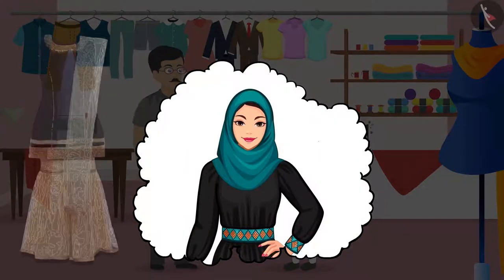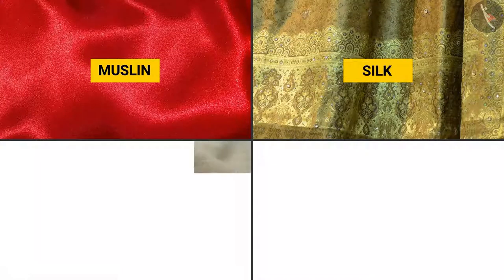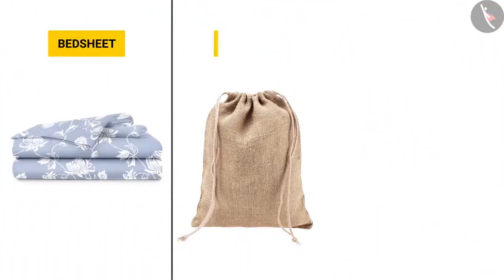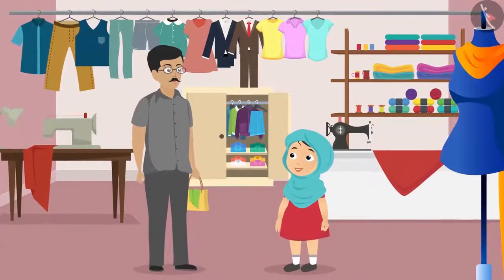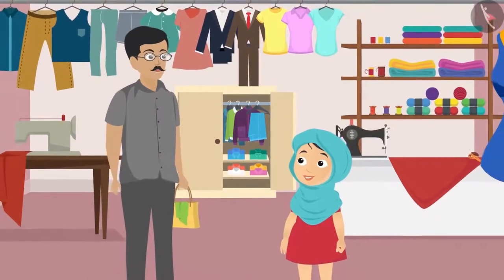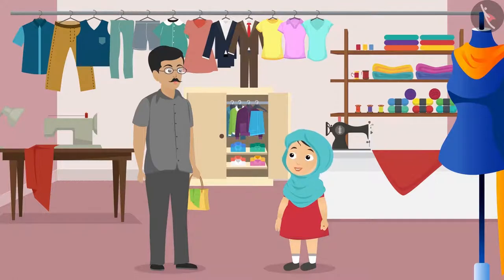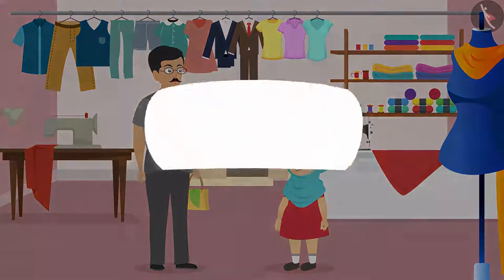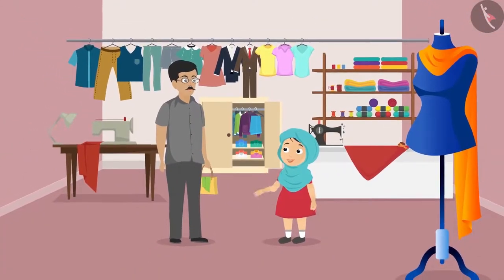A Beautiful Cloth | Part 1/1 | English | Class 3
Class 3 | NCERT | A Beautiful Cloth | Part 1/1 | English | Class 3 | A Beautiful Cloth | Things Around us

In this video, we will study about A Beautiful Cloth.